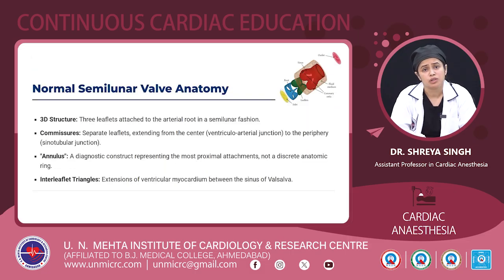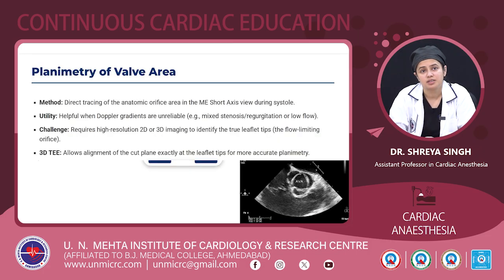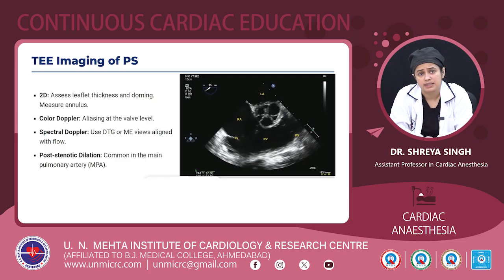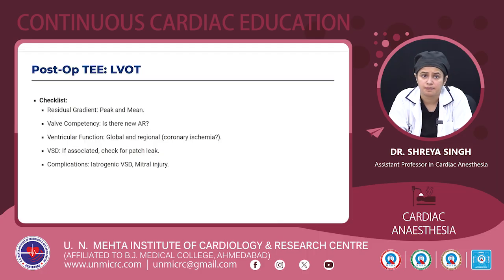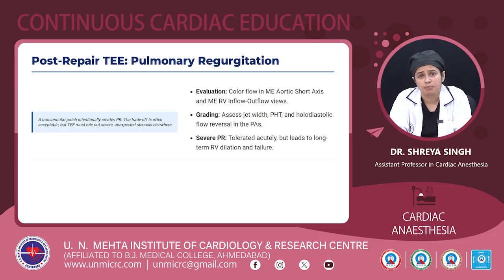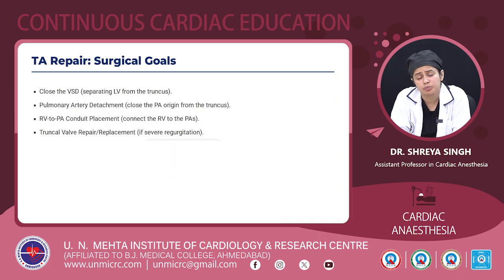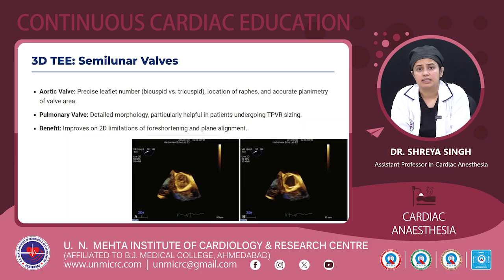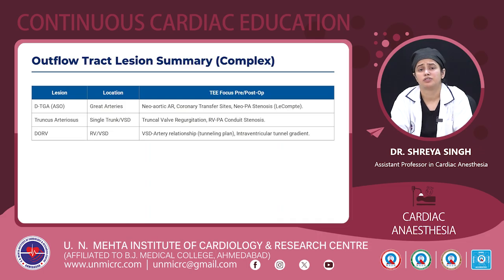OUTFLOW TRACT ANOMALIES IN PEDIATRICS